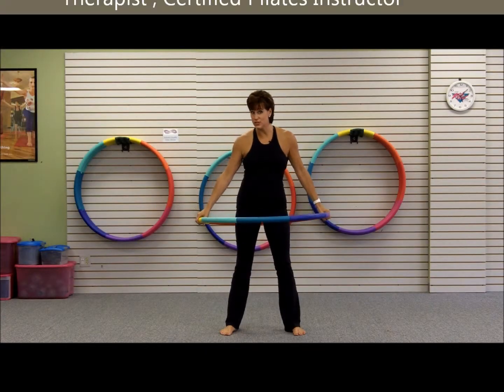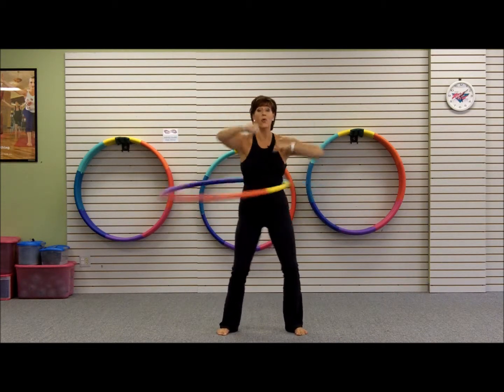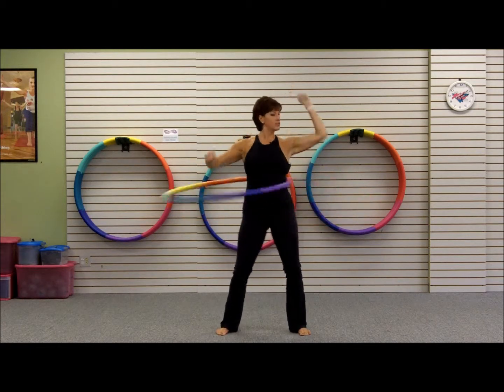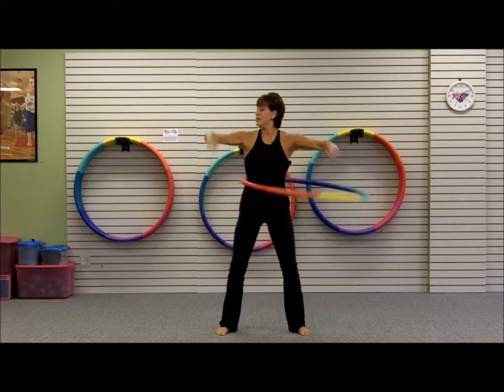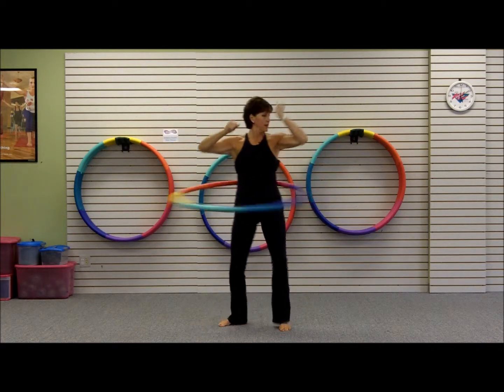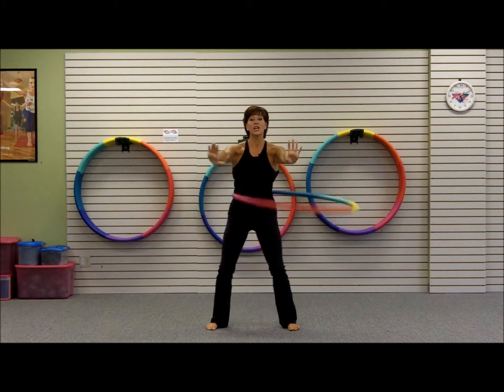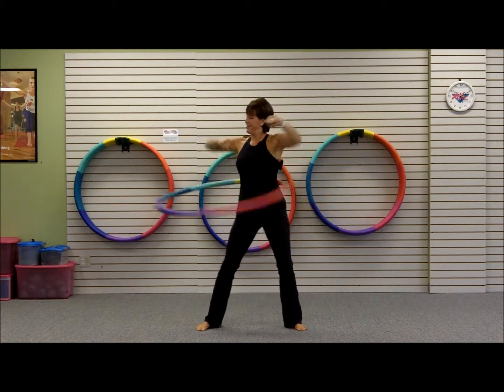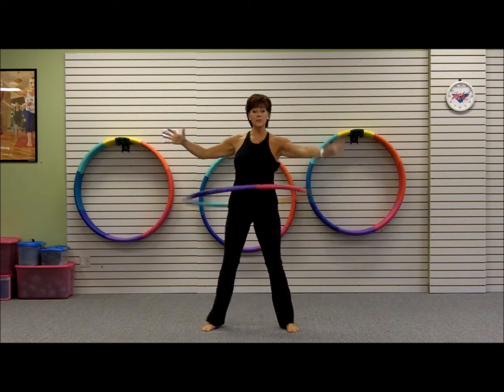Clubhooping.wmv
Weighted Hula Hoop Cardio workout